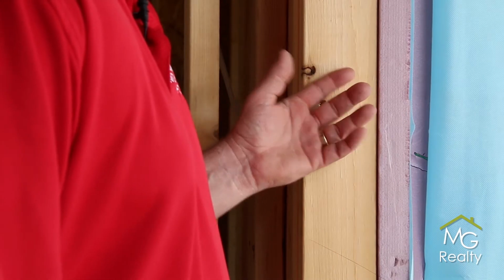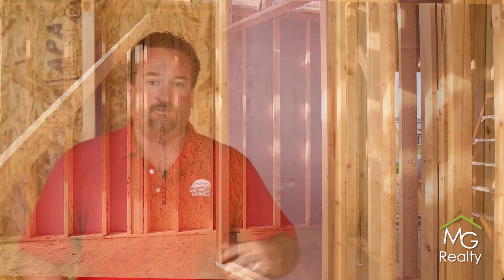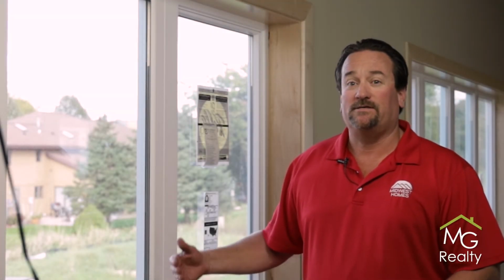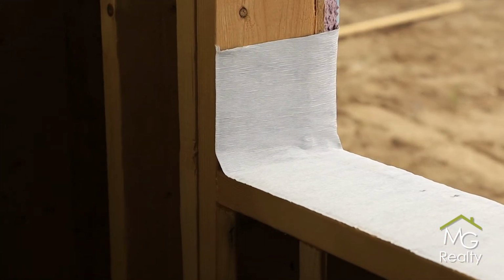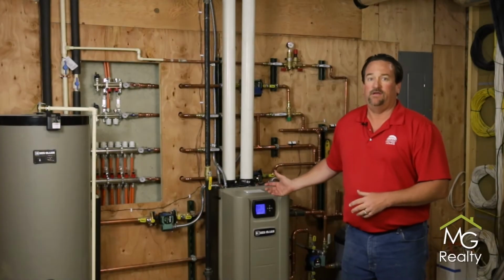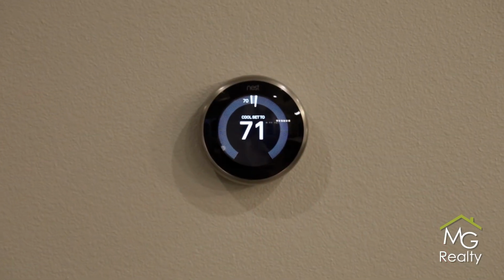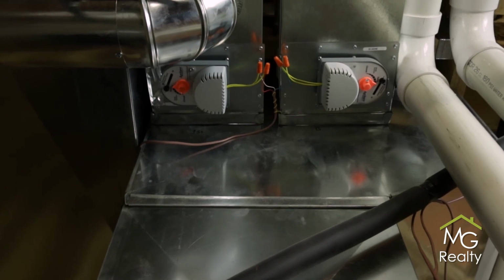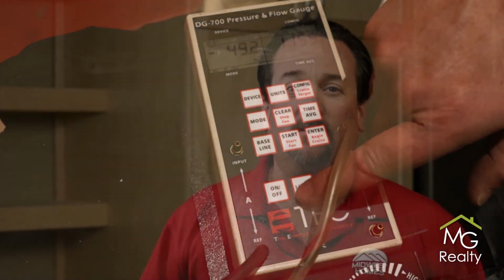Energy Efficiency in our Custom Homes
Brian Mckee of Midwest Homes details the process of making our custom homes energy efficient.  Located in Madison, Wisconsin, Midwest Homes is a premier custom home builder.